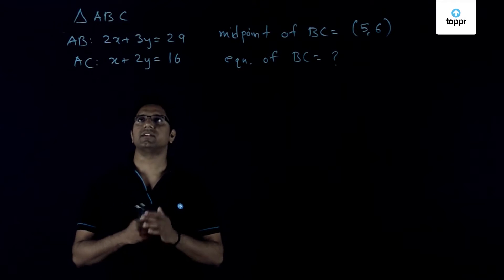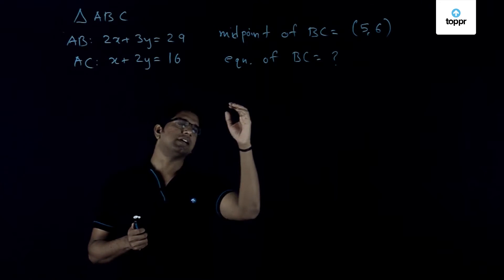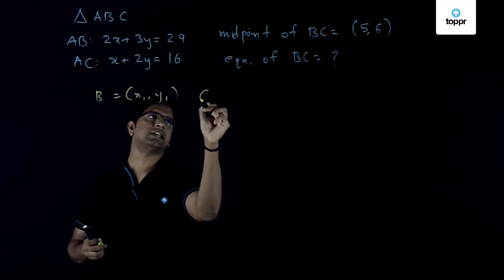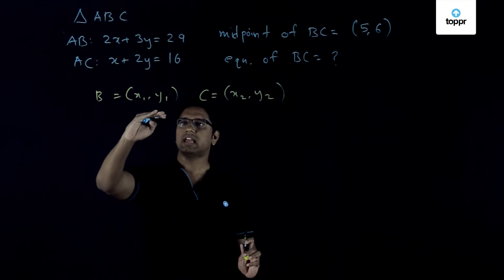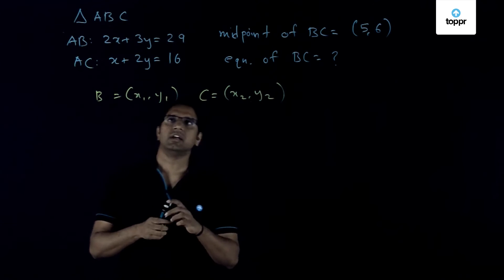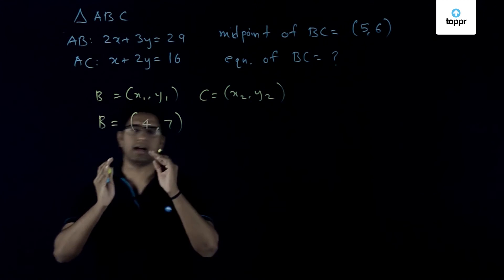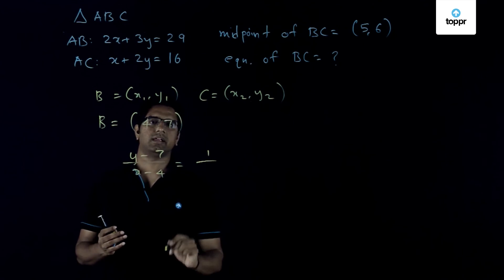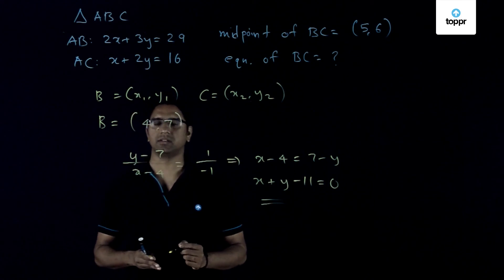Co - ordinate Geometry | Finding equation of side of triangle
Coordinate geometry is a branch of geometry where the position of the points on the plane is defined with the help of an ordered pair of numbers also known as coordinates.